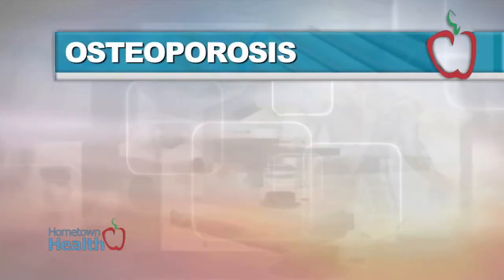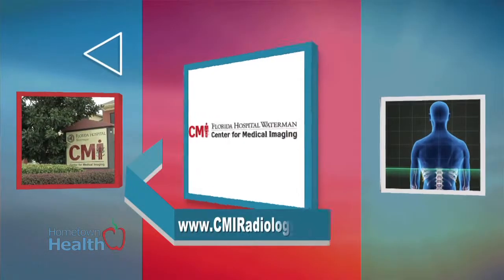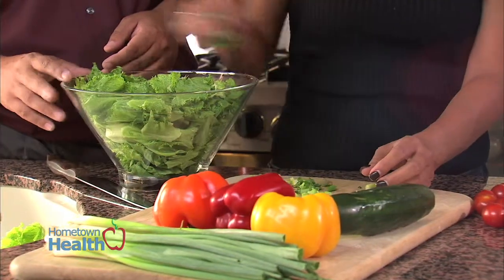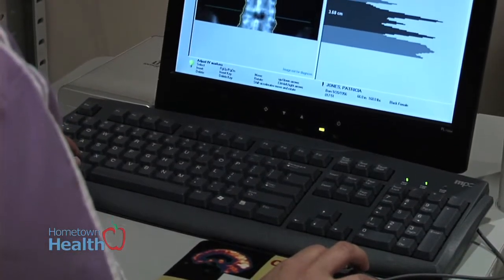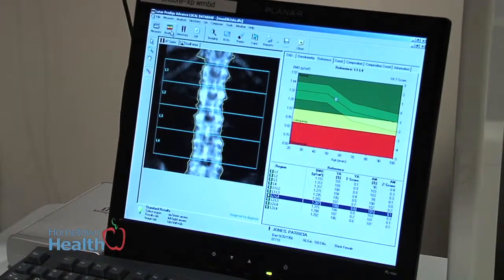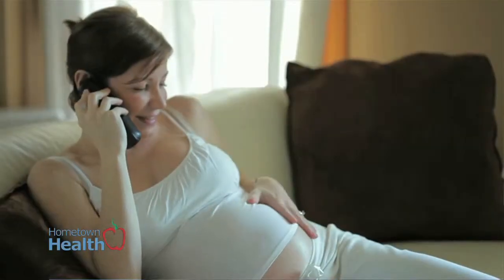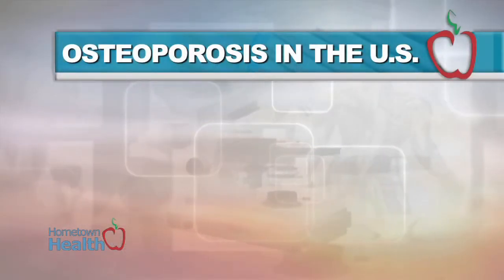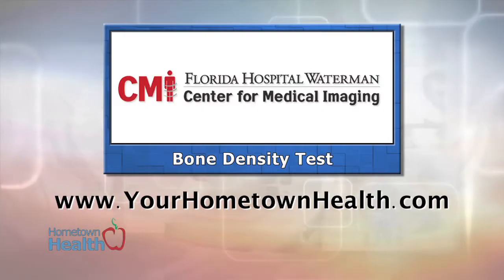Center for Medical Imaging - Bone Density Test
By now you've probably heard of Osteoporosis, and how it affects more women than men, but what exactly is it?  The specialists at the Center For Medical Imaging explain the technology they use for testing bone density.